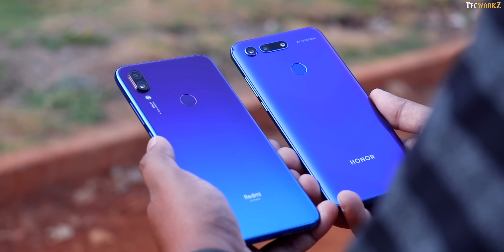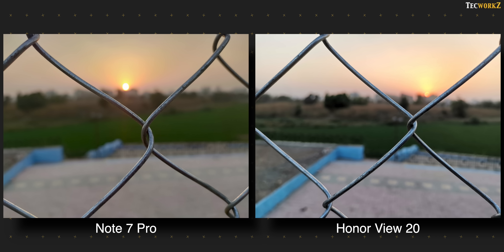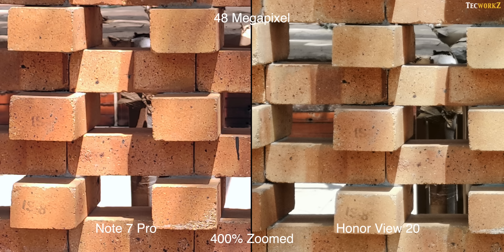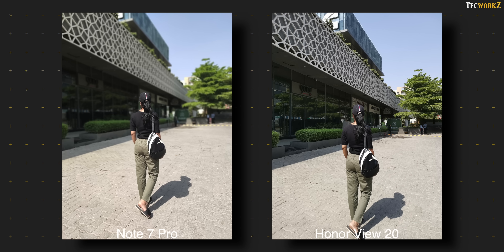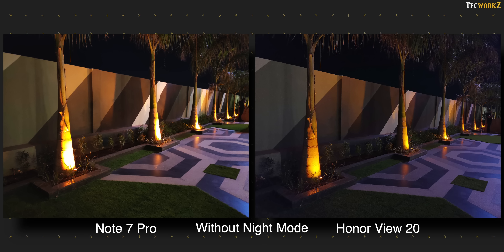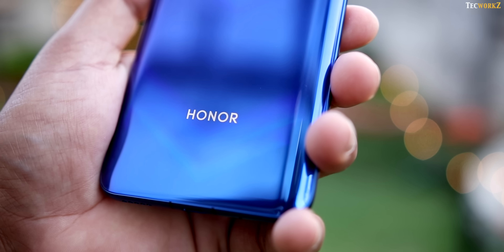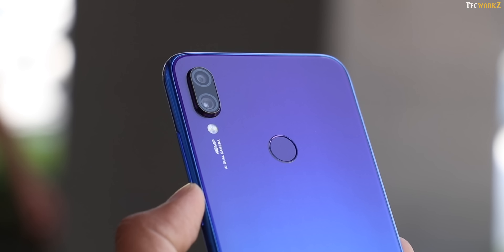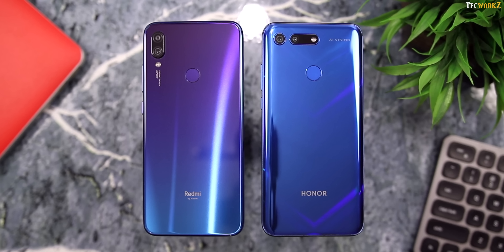Redmi Note 7 Pro vs Honor View 20 Detailed Camera Comparison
Here is my detailed camera comparison between the Redmi Note 7 Pro and the Honor View 20. Both the Honor View 20 and the Redmi Note 7 Pro are using the same 48 megapixel Sony IMX586 sensor as their primary camera, so this comparison is very interesting.
Note 7 pro comes at under Rs.15,000, do you think it can take over the Honor View 20? Watch the video for a lot of image and video samples from both the phones.